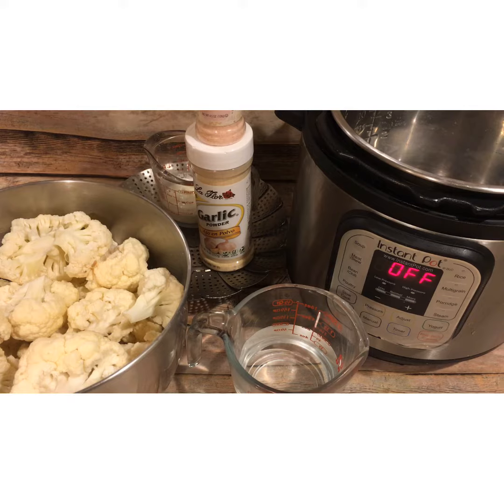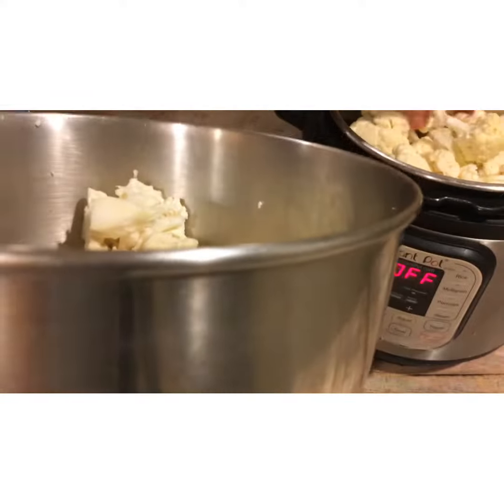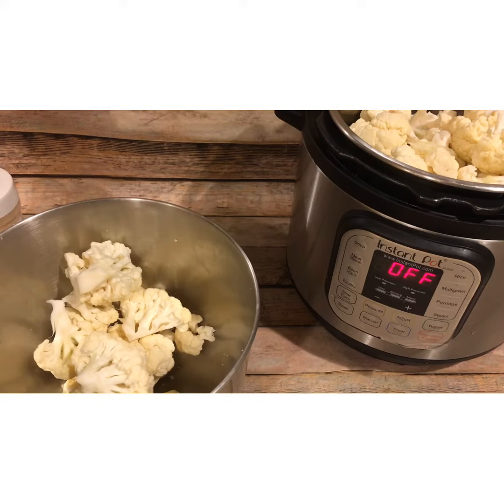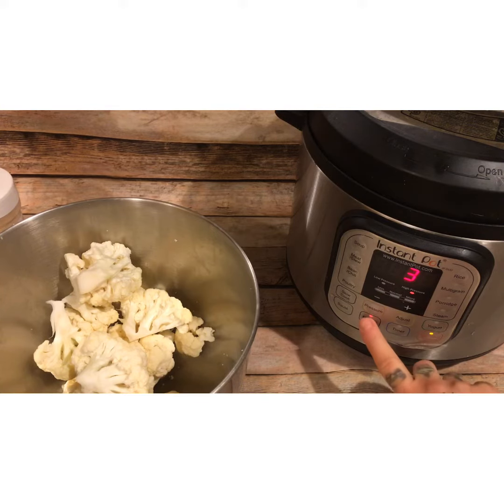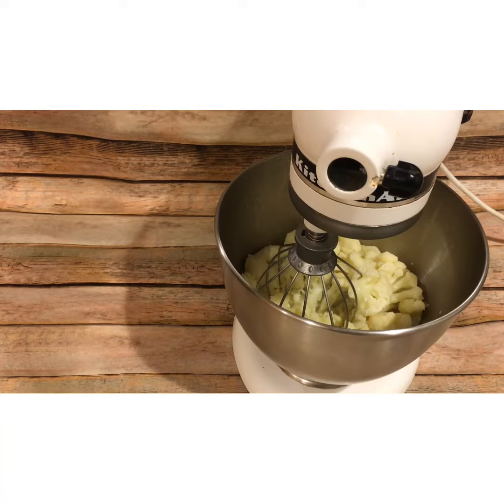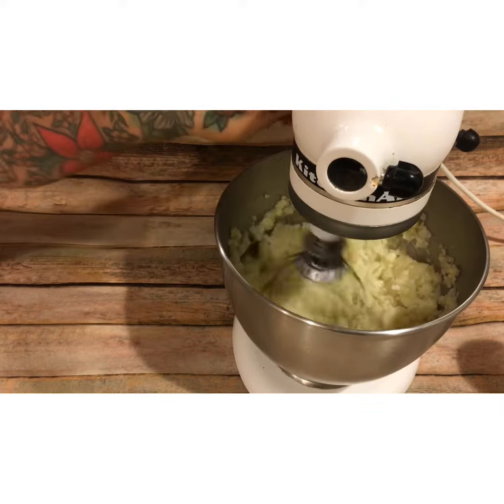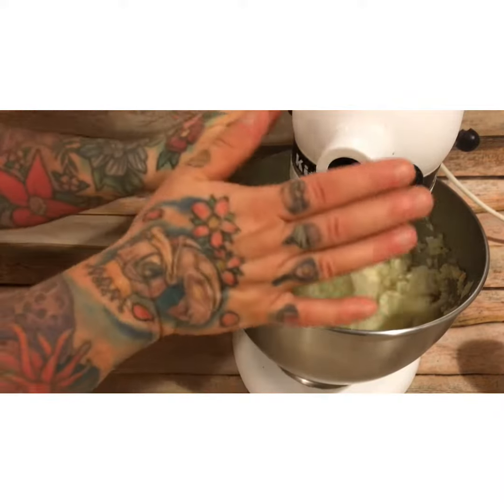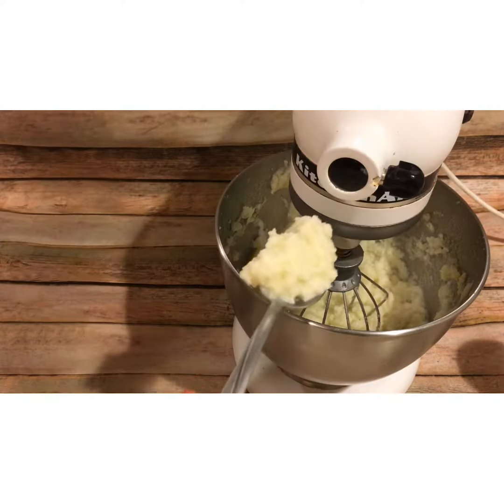Instant Pot Smashed Cauliflower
Smashed Cauliflower